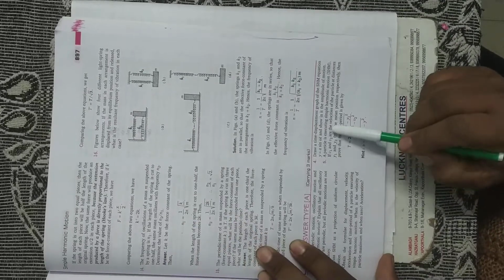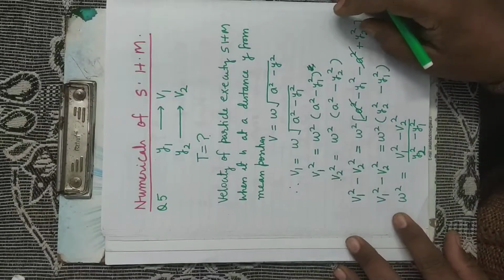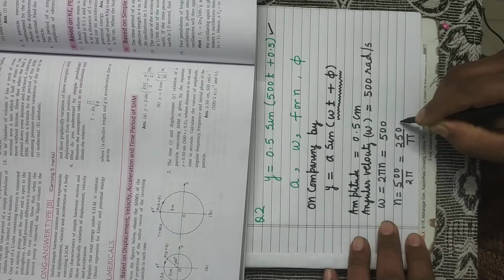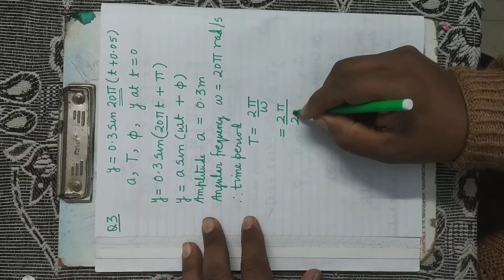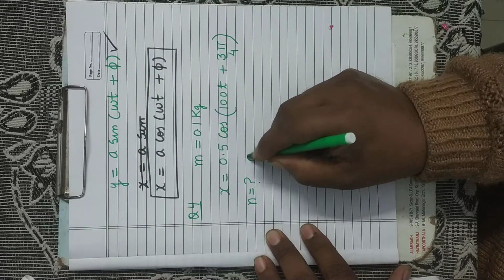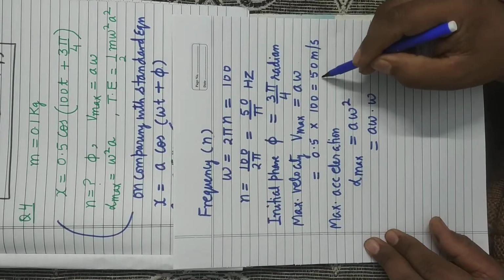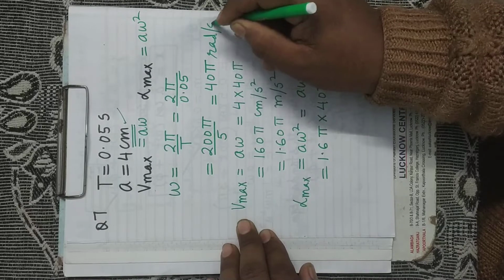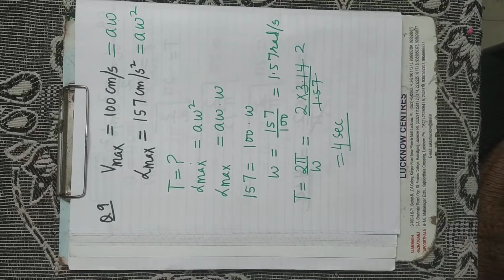Class 11//Numericals of SHM